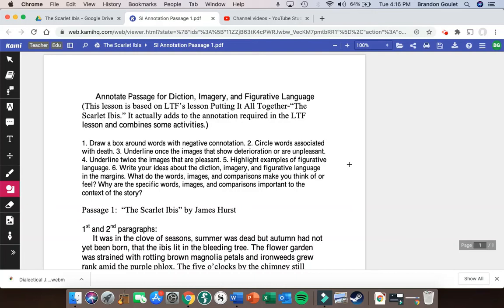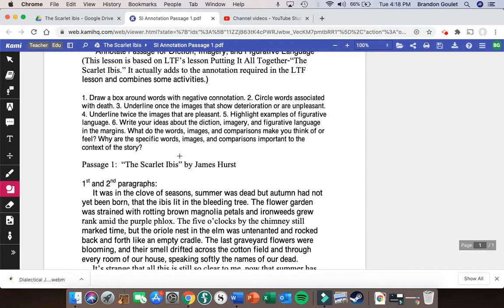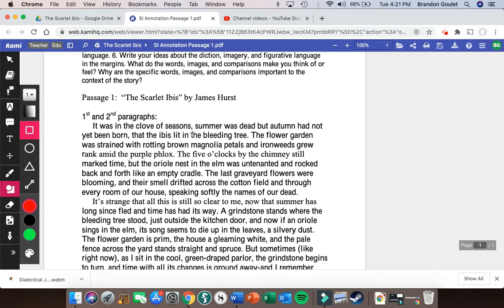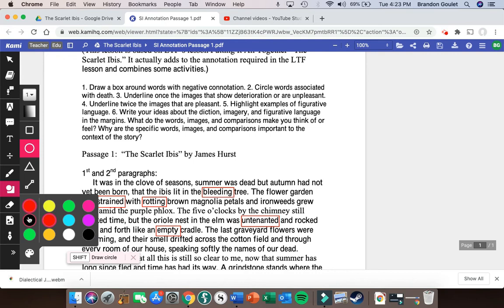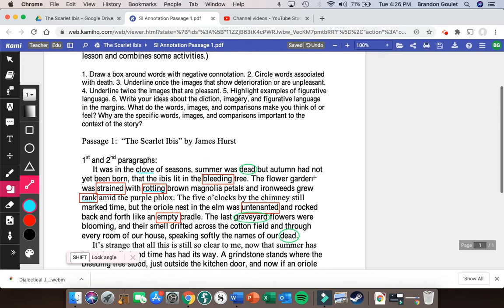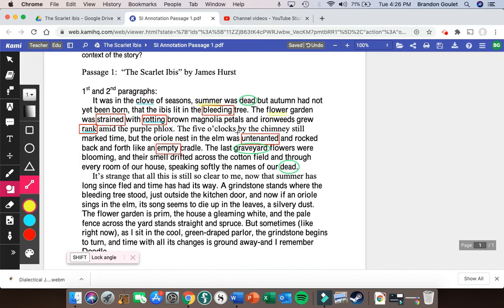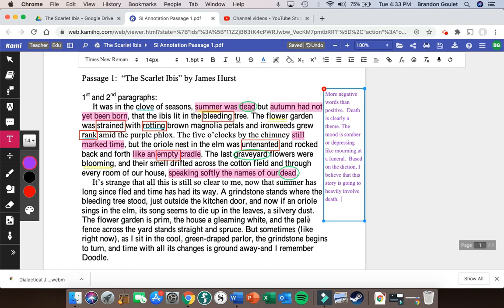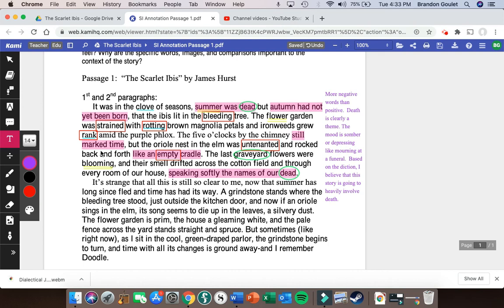The Scarlet Ibis Annotations 101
For English 9 students at Central Freshman Academy in Phenix City, AL.